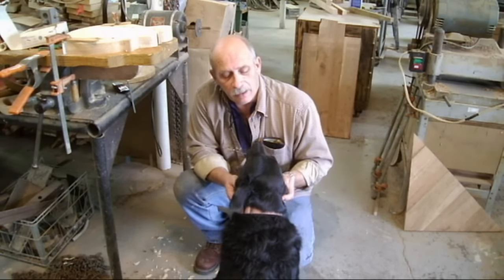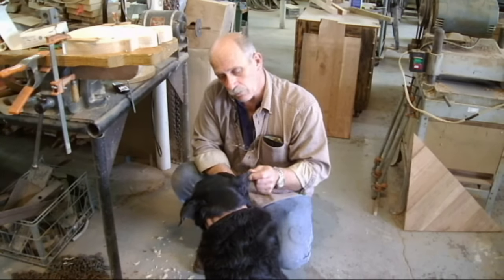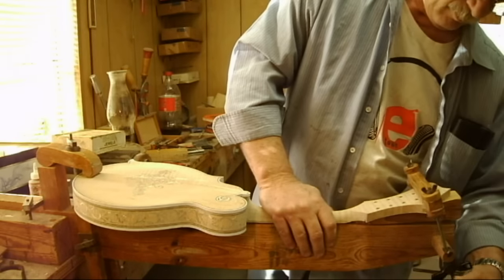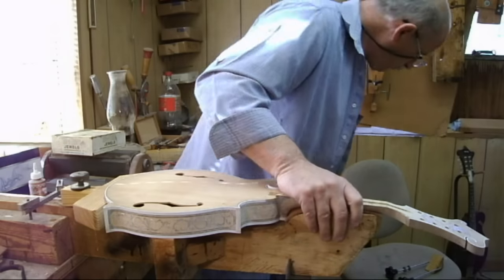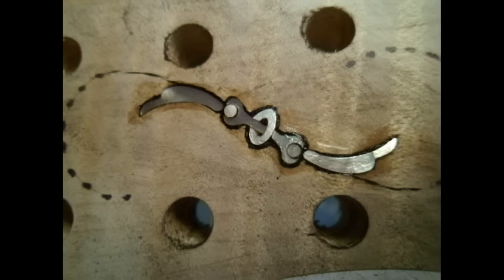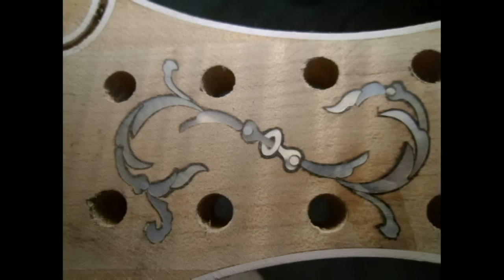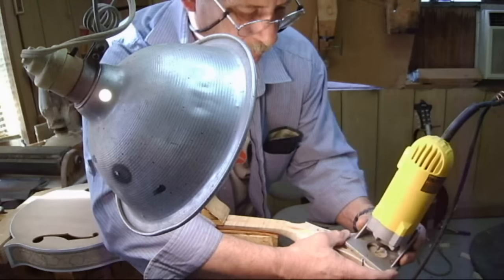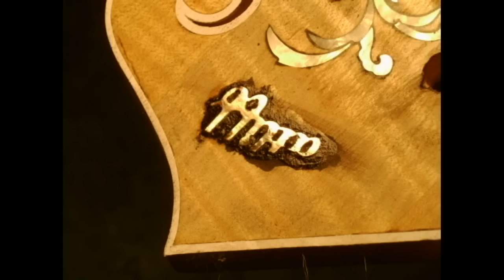Building a Custom Mandolin - Part 16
In this episode the binding around the heel button is replaced and the inlay on the peghead face is finished.